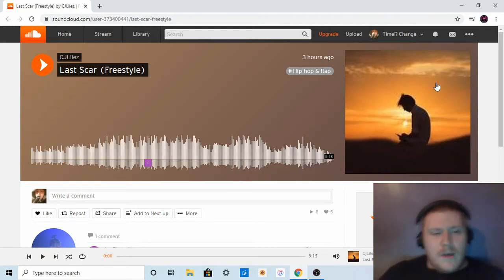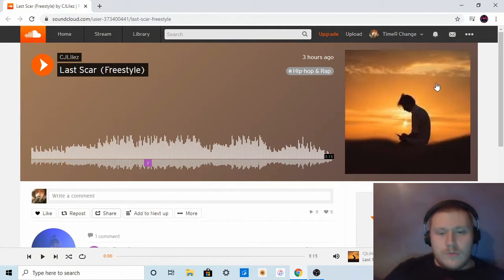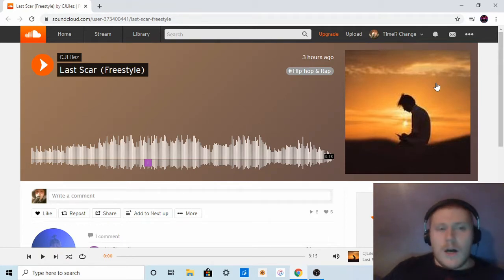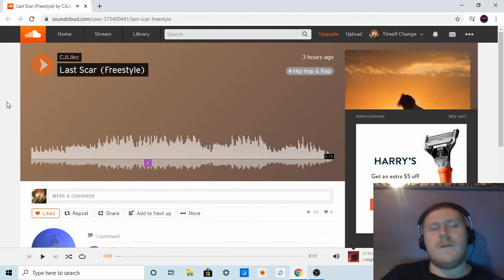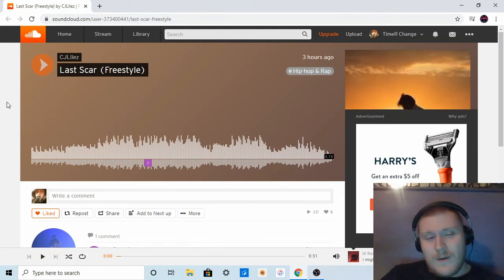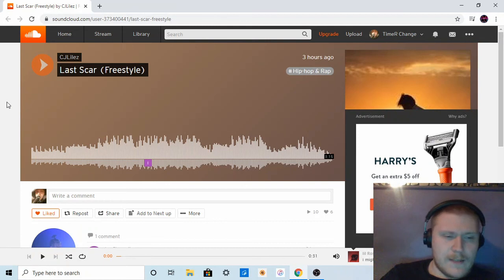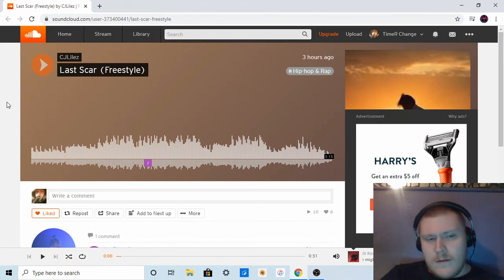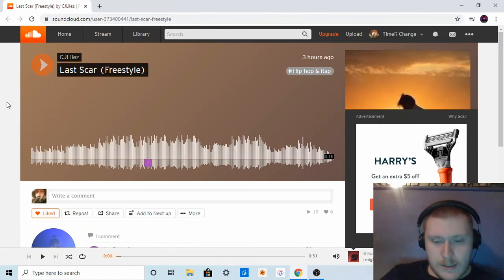Reaction to CJLilez - Last Scar (Freestyle)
What to help support me I now have my own Merch